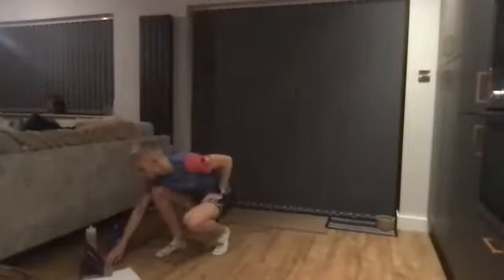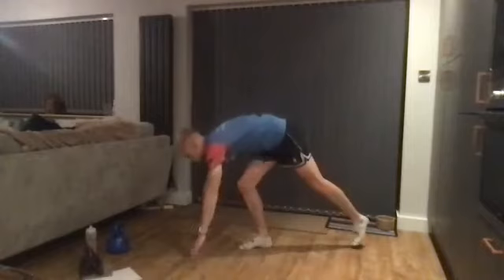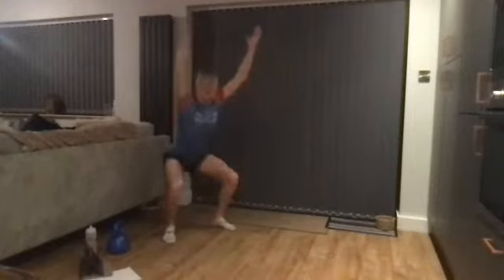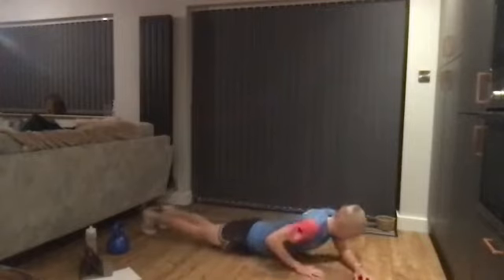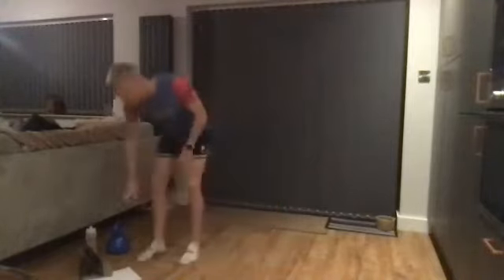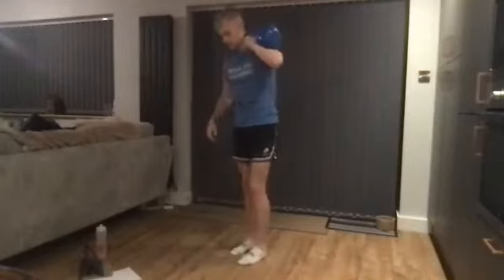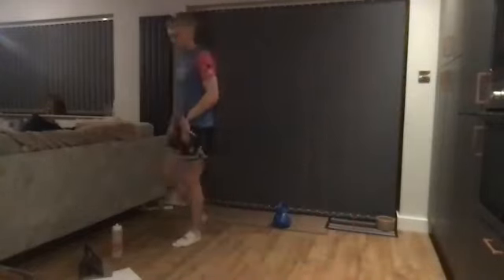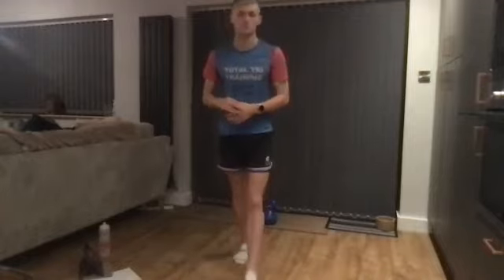High Performance Strength - Session 5 - 28th October